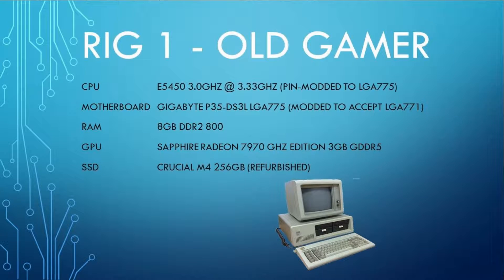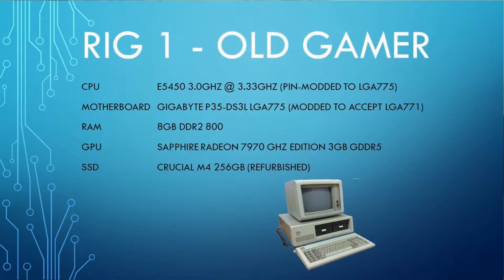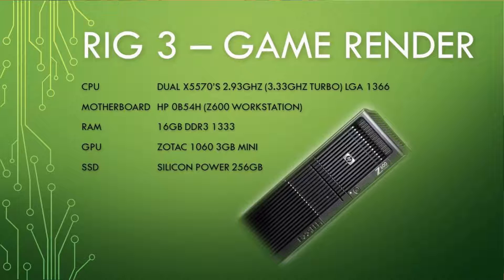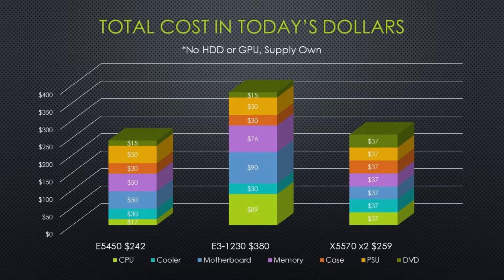Cheap Xeon Showdown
This video is a comparison between 3 generations of Xeon processors...the LGA 771 E5450,  the dual socket LGA 1366 X5570, and the LGA 1155 e3-1230.
This is not meant to be a direct measurement of the three against each other, but a means of determining the practical power of a typical machine built around these chips.